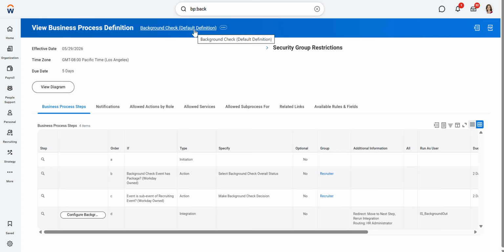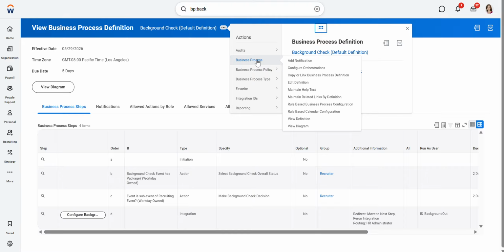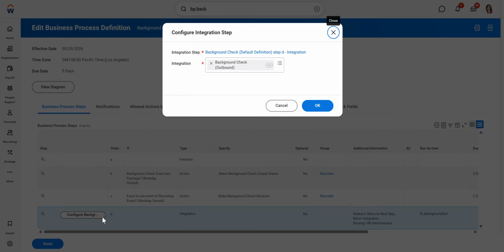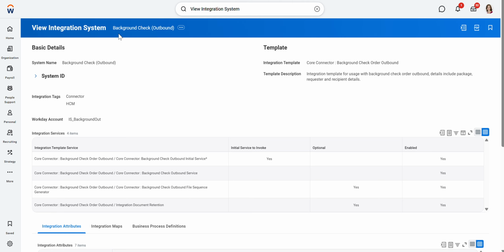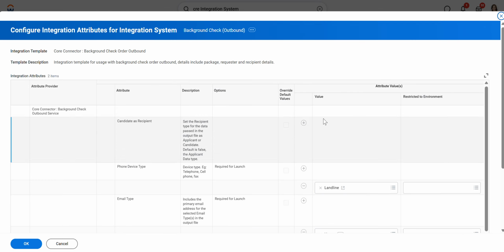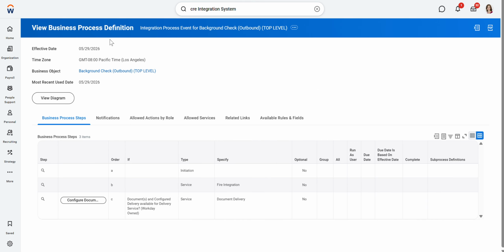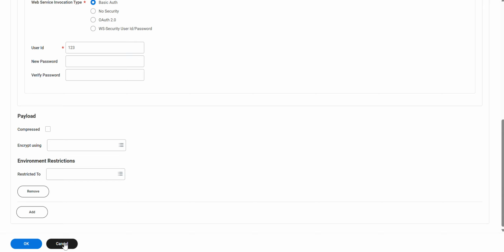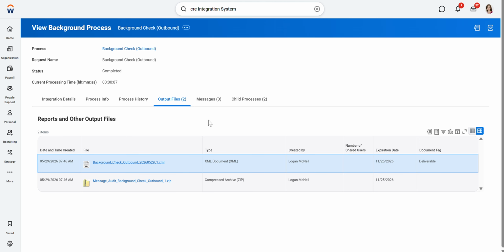#0004 Workday connector based integration plugin business process.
#0004 Workday Integration background check using business process workdayhcmtraining workday workdayintegartion.